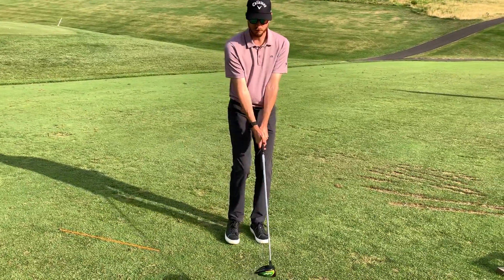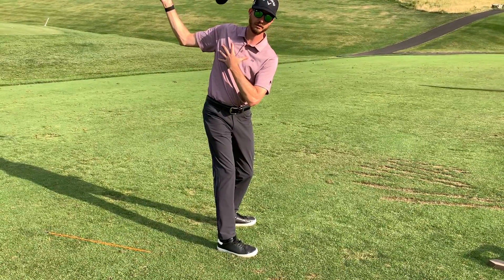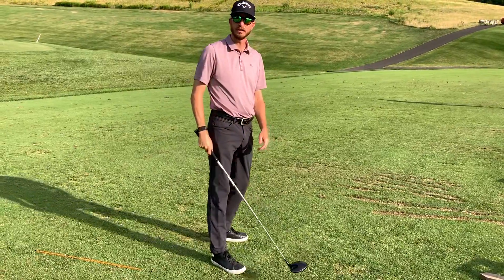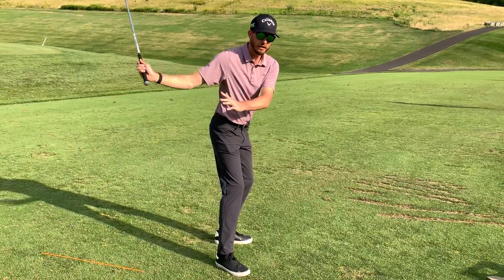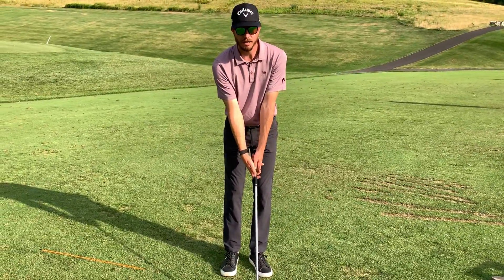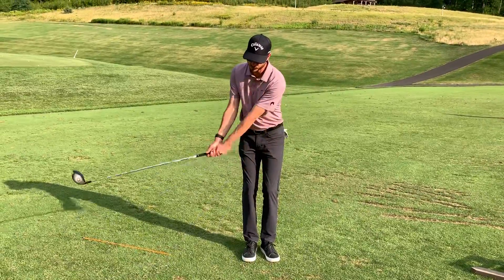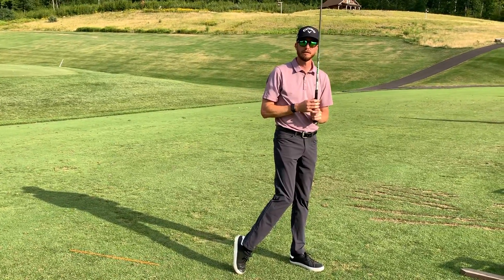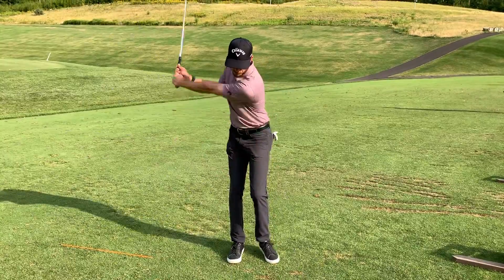Step Change Drill